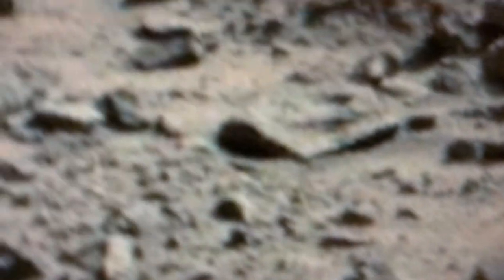NASA CURIOSITY ROVER SOL 604 "STATUE'S ,PIPES,CHAIN MARS ANOMALIES = LIFE "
.And in the future if I make any money with this channel it will all go to Fern Dog Rescue its a PitBull rescue in NJ if you can find it in your heart give a few dollors to them they are amazing check them out